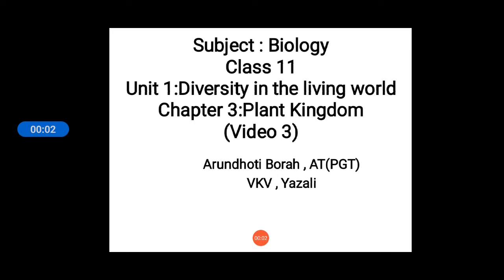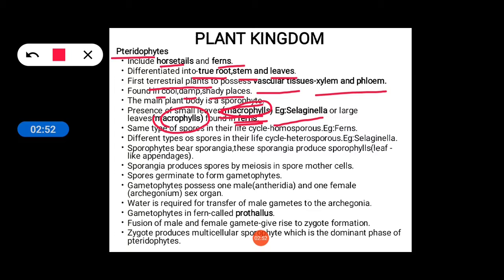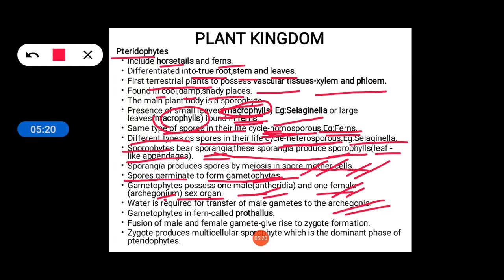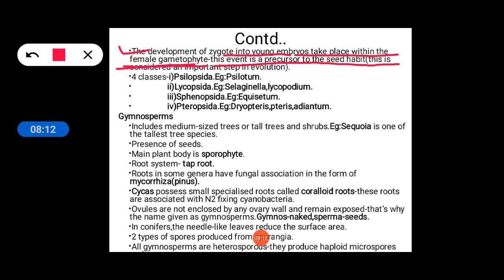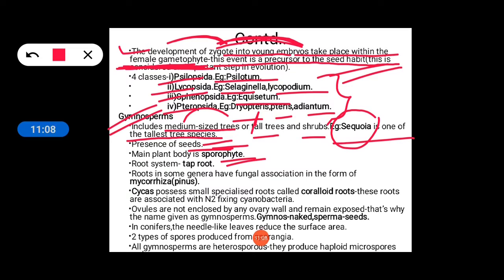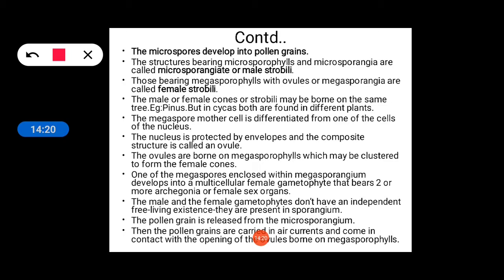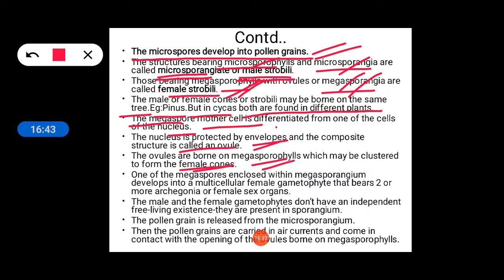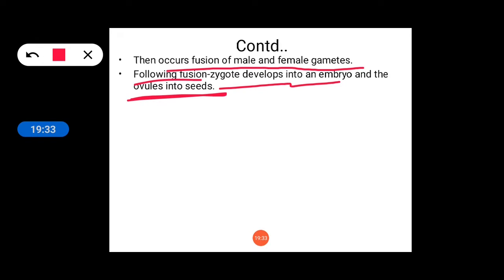Class 11 Plant Kingdom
Pteridophytes and Gymnosperms